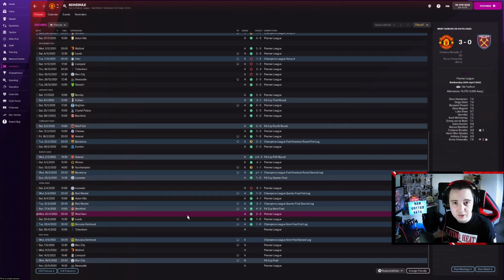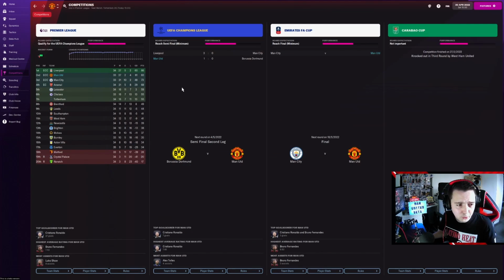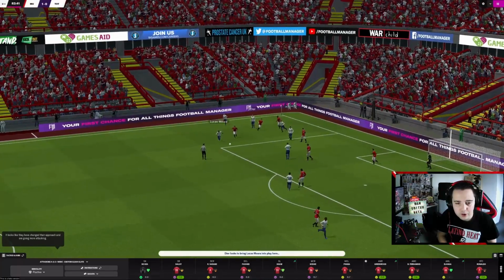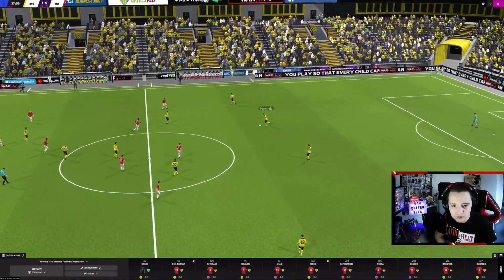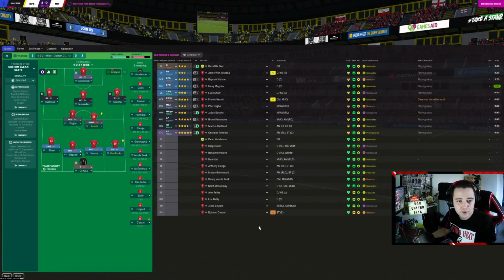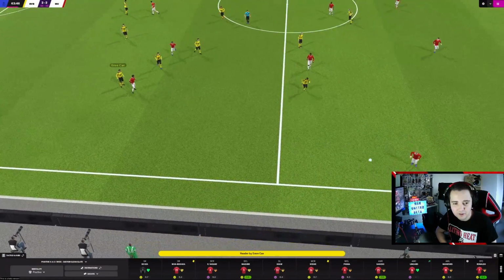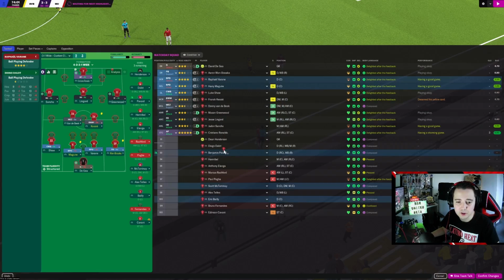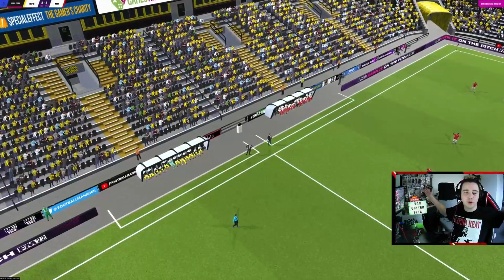INTO TWO FINALS? / PART 9 / MANCHESTER UNITED FM22 BETA / HERE WE BELONG / FOOTBALL MANAGER 2022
Welcome to Part 9 of my Football Manager 2022 Beta save with Manchester United in the Premier League. In this FM22 lets play episode we have two Semi Finals as we try to reach the FA Cup and Champions League Finals. Episode 10 will be out tomorrow at 5!

Unknown to World Known is my main series on the channel, where I start unemployed, with no coaching badges or past experience, and try to find a job to start my managerial career, with an end goal of winning the Champions League, and each of the big four leagues.

I release daily Football Manager videos, focusing on my main series, Unknown to World Known, in which I start as an unemployed manager, with the target of eventually winning the Champions League and the big 5 leagues in Europe. Focusing on Lower League Management, and working my way up to the best teams in Europe. Videos come out 5pm EVERY day!

Streaming is back! There isn't really a schedule to speak of, just as and when I feel like it! But come over to twitch for a more varied set of games, often alongside Ash Man!